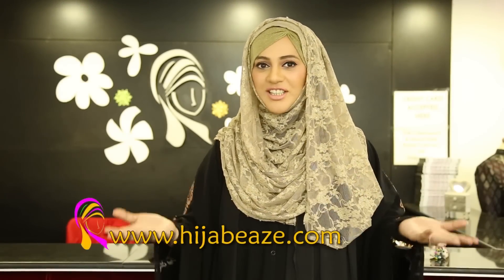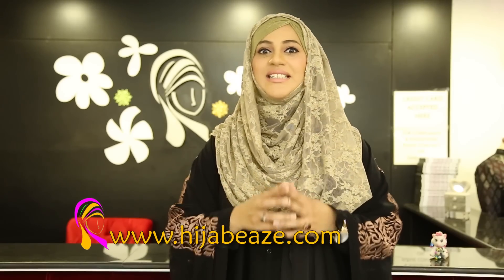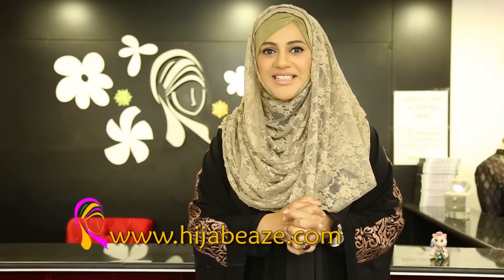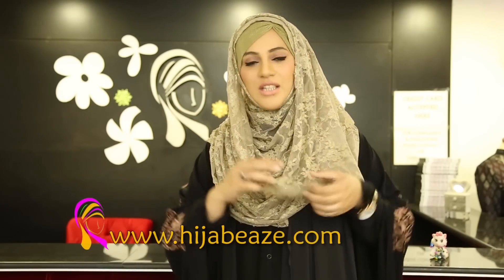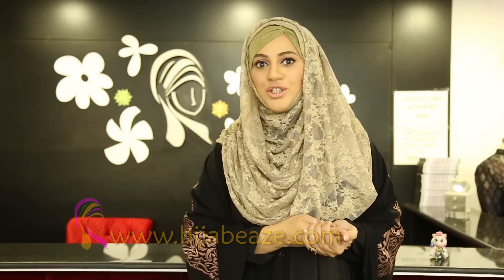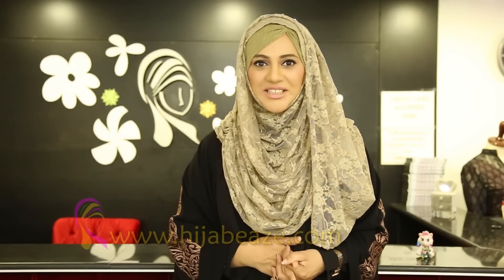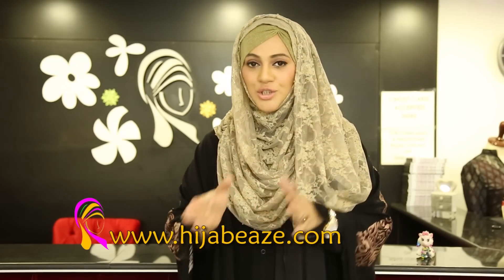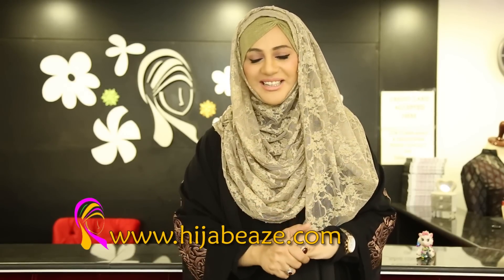Eid Formal Beaded Hijab Style HIJABEAZE By Urooj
For latest updates like our page

Click on the link below for Lahore outlet Location Map

Hijabeaze Flagship Store Commercial Area Cavalry Ground Lahore, Warda Basement.
Timings
Monday -Saturday 11:00 am -09:00 pm
Sundays : 1:00 pm - 9:00 pm

Hijabeaze Karachi Outlet:
Ocean Mall Clifton Ground Floor Opposite Body Shop.

For your querries pls call:
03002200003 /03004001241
(Watsapp, Viber)
Landline No: